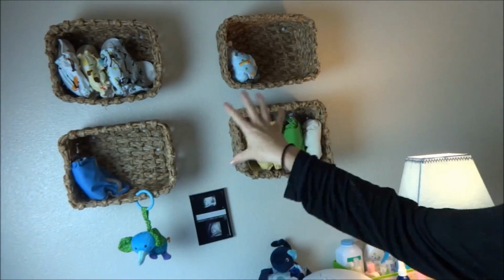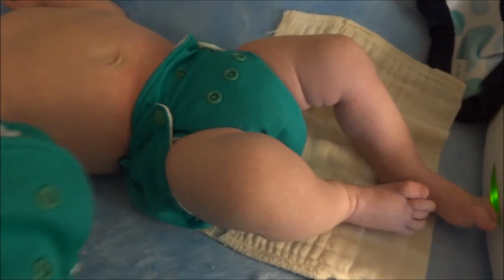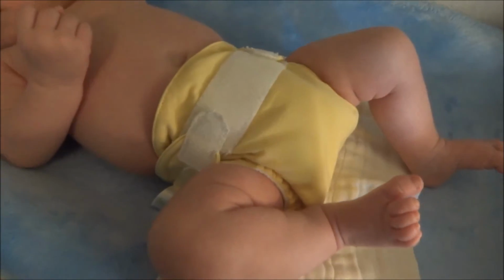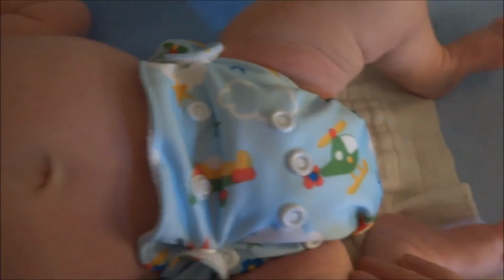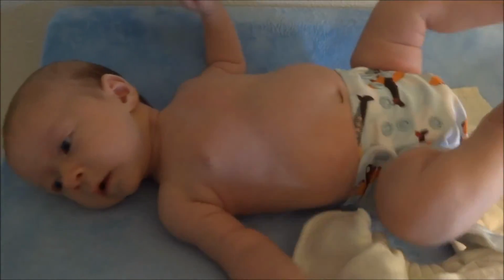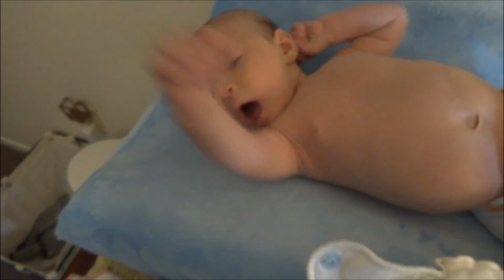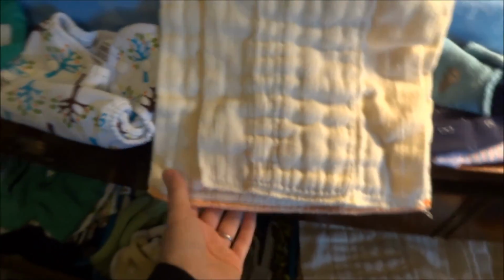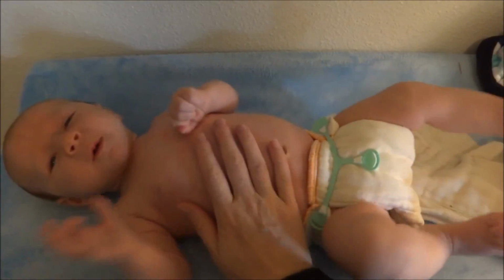Newborn Cloth Diaper Update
Jenny's Baby Vlogs

Hi, I'm Jenny, I hope you have enjoyed following me through the amazing journey of my pregnancy. My son, Ryker, was born on October 4th, 2015. I loved sharing his first two years on YouTube, but now I've moved on to create content about transformation, self-discovery, career alignment, and starting over post-divorce. If that sounds good to you, be sure to check out some of my new content.